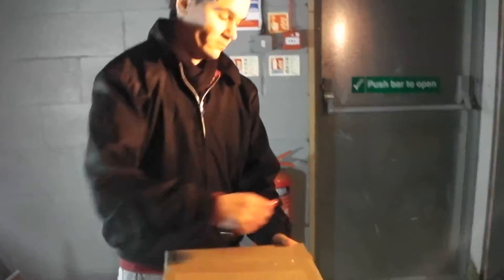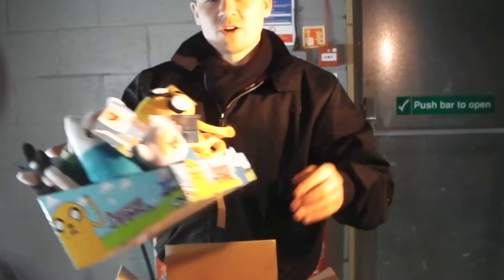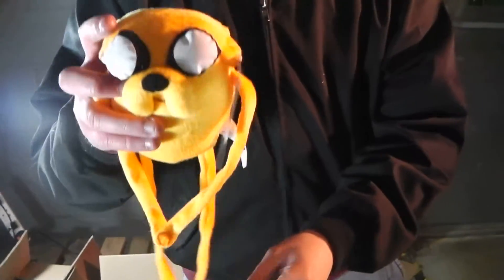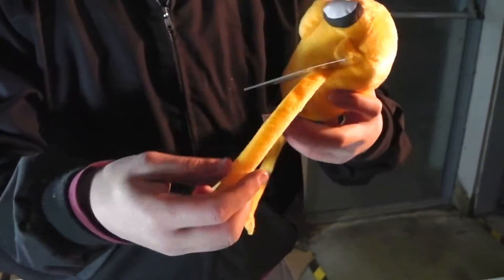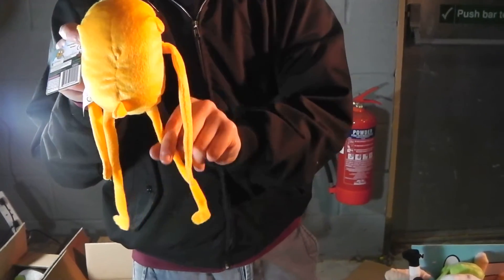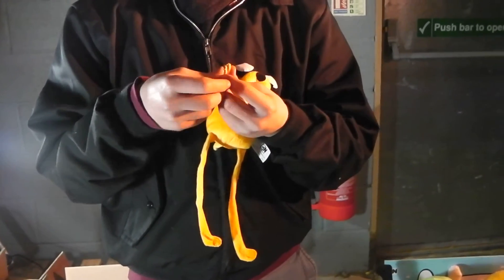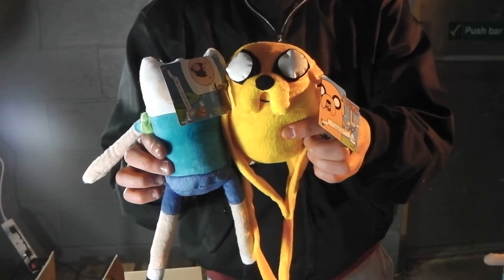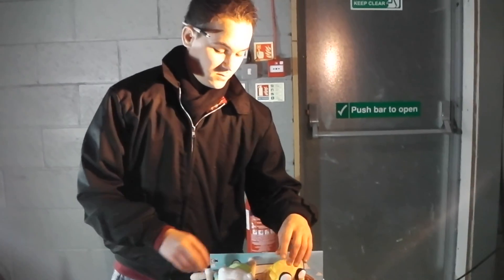Adventure Time Finn & Jake Plush - Unboxing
Plush of Finn and Jake from the popular animated series Adventure Time.